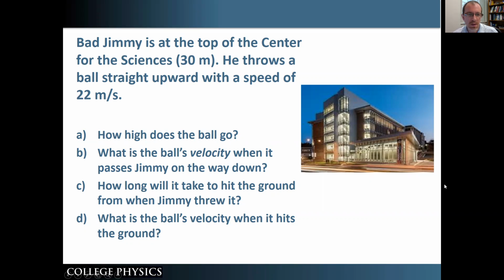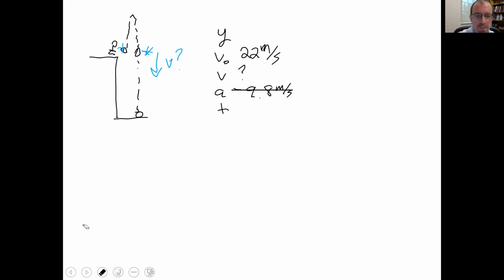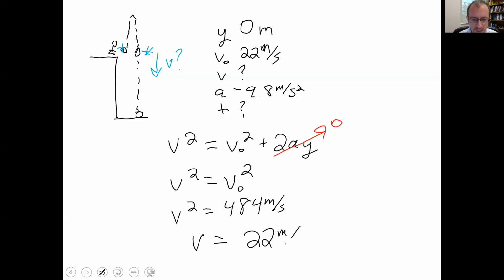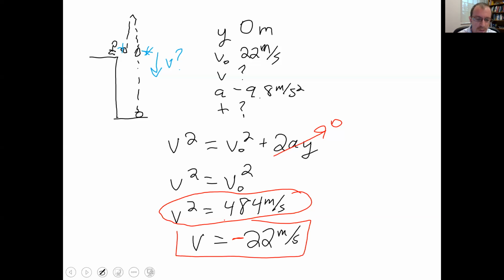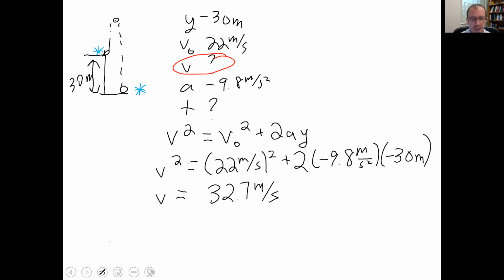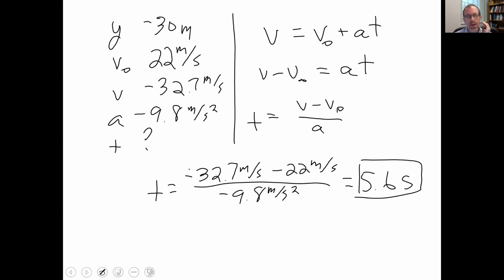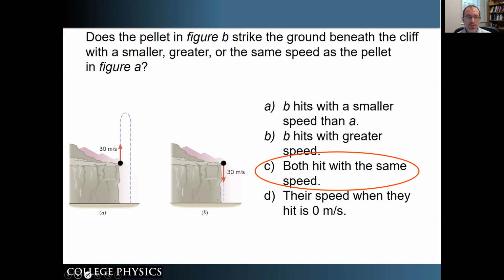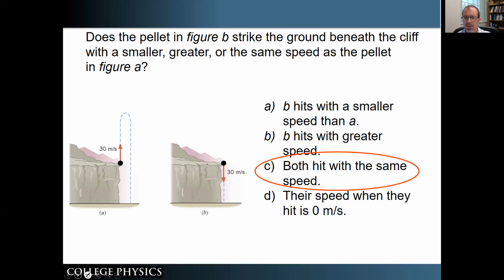Bad Jimmy ball throw